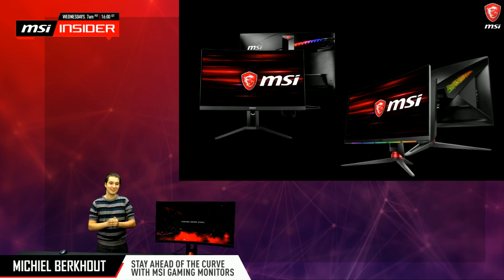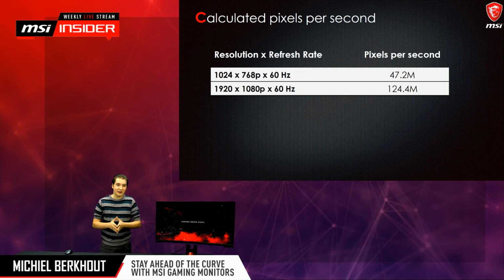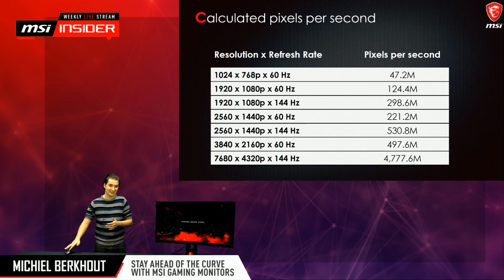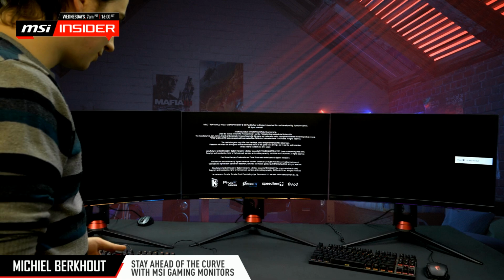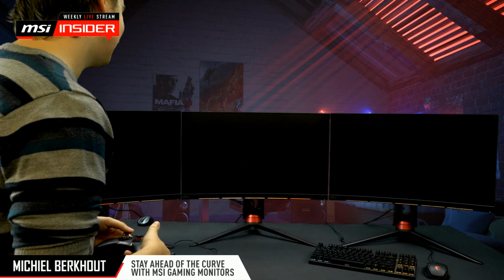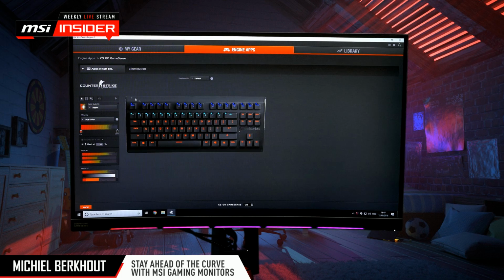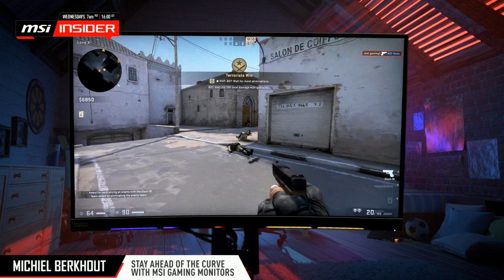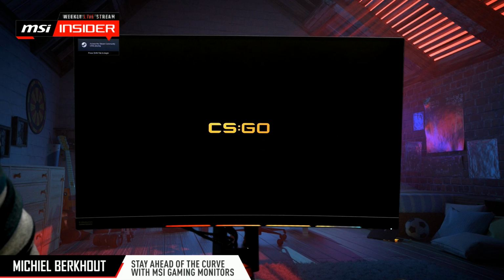Stay ahead of the curve with MSI Gaming monitors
MSI Insiders will talk about the complete curved gaming monitor line-up. We will have guests from Samsung and AMD, talking about the latest display and monitor trends. We also have a Shadow of the Tomb Raider game code giveaway!